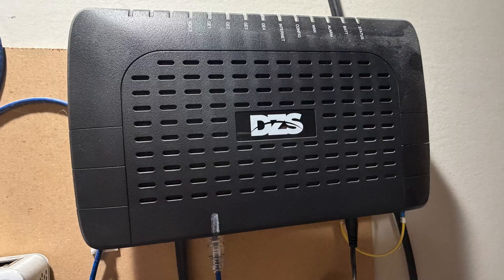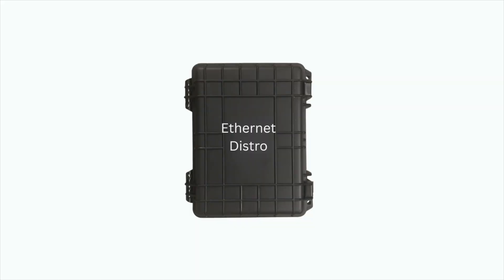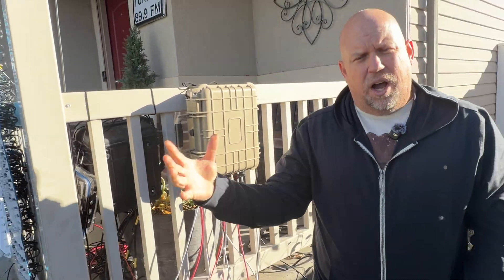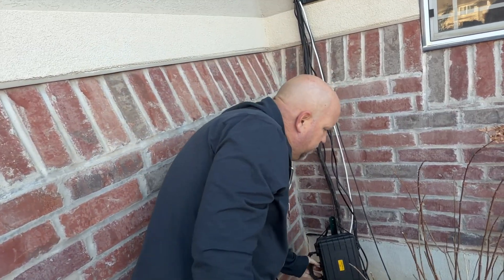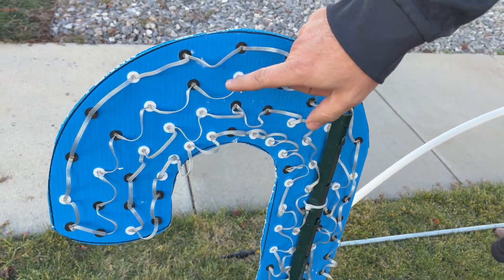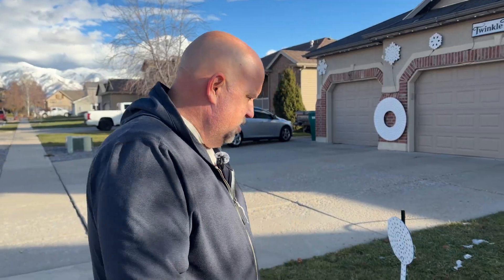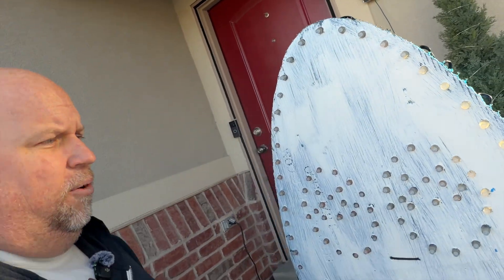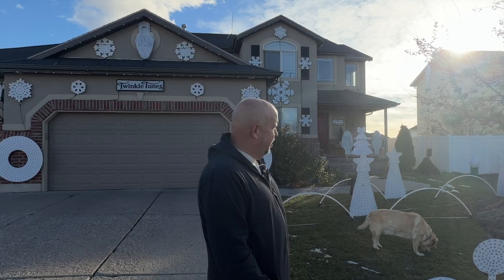This Is What It Takes to Run a Pro-Level Light Show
📄 Behind the Scenes: Full Technical Deep‑Dive of My Christmas Light Show

Take a full technical deep‑dive into how my entire Christmas light show runs behind the scenes! This follow‑up to my previous behind‑the‑scenes tour gets into the nerdy tech details: networking, controllers, Raspberry Pi, FM audio, and all the props that bring the show to life.

📡 Network & Distribution

Everything starts here — all controllers and props are wired back into my home network.

📌 Networking Gear

8 Port Ethernet Switch
5 Port Ethernet Switch
RJ45 Termination Kit
Bulk CAT5 / CAT6 Ethernet Cables
Outdoor CAT5 / Pass‑Through Glands
Phoenix Connectors

💻 Controllers & Show Brains

📌 LED Controllers & Distribution

GLED Opto Controller
Raspberry Pi 4

🎶 Audio & FM Transmission

📌 Audio & Show Accessories

FM Transmitter
BNC Panel Mount
BNC Jumper Cable
Mirabox Capture Device

💡 Props & Pixel Gear

📌 LED Pixels & Strips
12V Seed Pixels (5cm spacing)
12V Seed Pixels (2.5cm spacing)
12V Seed Pixels (10cm spacing)
12V Seed Pixels (XConnect)
WS2812B IC RGB Strip
BTF Store
LED Track / Channel
Channel Diffuser

(These are the pixels you see in my seed pixel props, wreaths, tree, snowflakes, & mega tree star.)

🔌 Tools, Wiring, Connectors & Safety

This is the stuff that makes everything reliable and weatherproof.

📌 Wiring, Connectors & Protection

Ray Wu Pixel Tails
DC Pigtails
DC Y‑Splitter
3‑Pin LED Connectors
Ray Wu Connectors
XConnect Connectors
ST‑SM Connectors
In Line Fuse Holder
5/10 amp Blade Fuses
Cable Glands
Digital Volt Meter
Heat Shrink Tubing

📌 Tools

AstroAI Digital Multimeter
Ferrule Crimping Tool Kit
Klein Tools Wire Cutter & Stripper
Klein Tools Katapult
Klein 11‑in‑1 Screwdriver
Wire Cutting Scissors
Klein Diagonal Cutters
Heat Gun
Parts Organizer

🏠 Enclosures & Mounting

Keep it weatherproof and tidy.

📌 Enclosures & Mounting

PG7 Cable Glands
PG9 Cable Glands
Zip Tie Mounts
Heavy‑Duty Zip Ties
Outdoor Electrical Box

• How my home network gear keeps everything synced and reliable
• How I use Cat5 DROs to route controllers and props
• How Raspberry Pi + FPP runs the show and outputs audio to FM
• Why I hard‑wire most props and where wireless fits in
• How I built / sourced my props (EFL Designs, Gilbert Engineering, and DIY)
• My transition from bullet pixels to seed pixels for reliability and weight

💬 Drop questions or gear requests in the comments

00:00 Intro
00:18 What This Video Covers
00:35 Network Overview
01:02 Internet Router Explained
01:28 Security Gateway Explained
02:05 Show Network Router
02:42 Ethernet Run to the Yard
03:18 Outdoor Ethernet DRO
04:02 Power and Data Separation
05:01 Wireless Access Points
06:02 How Controllers Connect
07:12 Why This Setup Is Reliable
08:28 Common Network Mistakes
09:55 Troubleshooting Tips
11:24 Final Thoughts
11:48 Outro